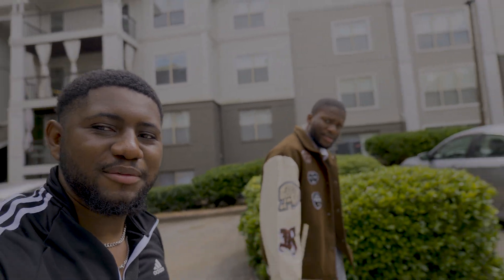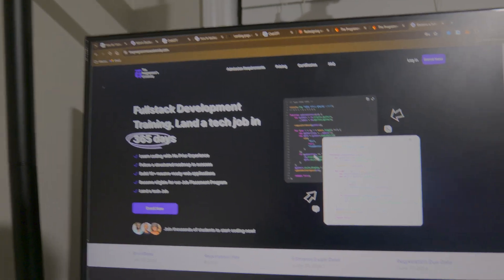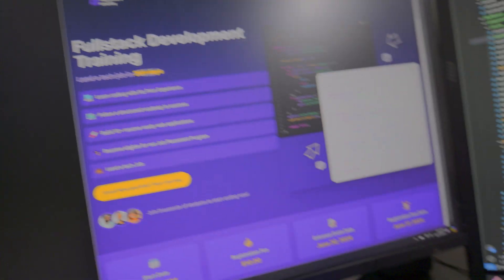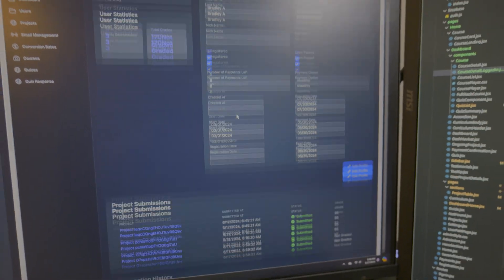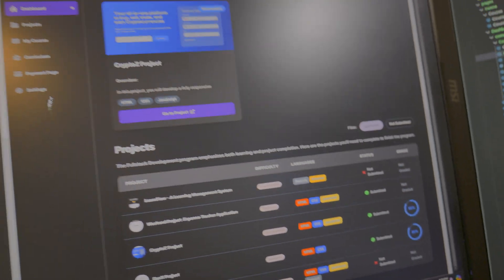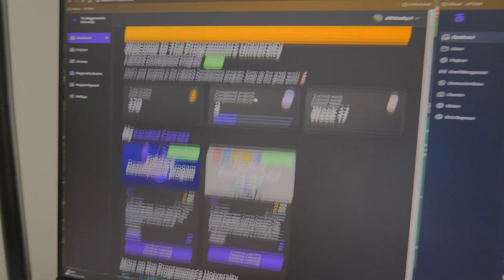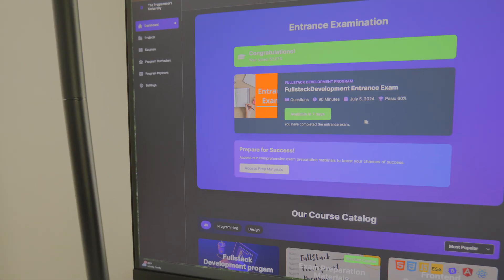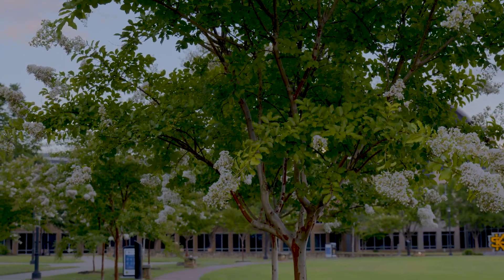Coding Major Updates to Edtech Platform - (Building a $1M Edtech Startup - Platform Redesign)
This is the fourth vlog in the series. We've made a ton of changes so far and I've changed many UI elements on several pages. I have fun as well as phases of depression throughout these vlogs lol.

Building something has its ups and downs but we are here for the journey.

Do you want to become a fullstack developer in less than 12 months?